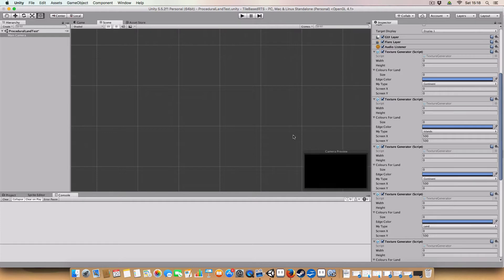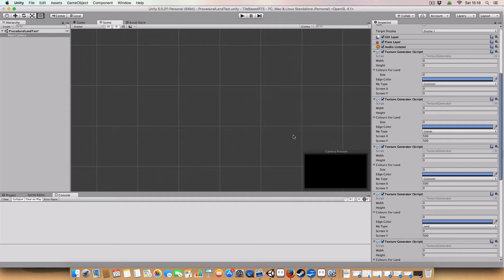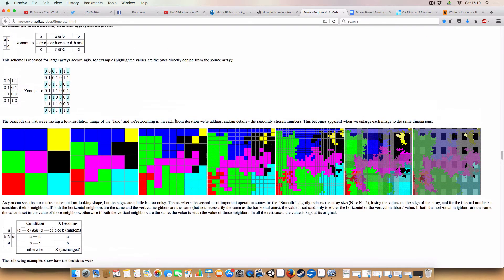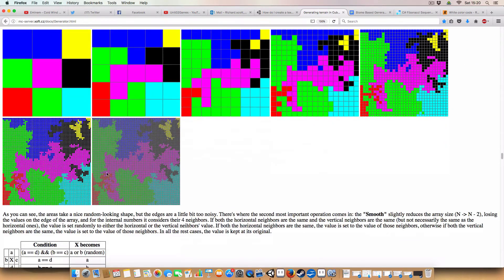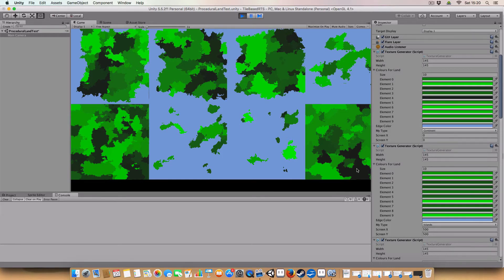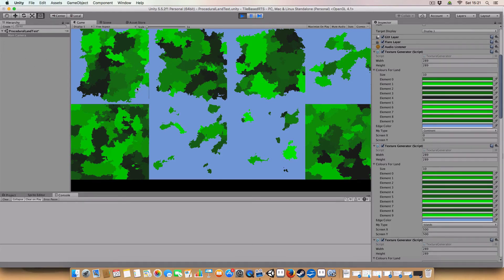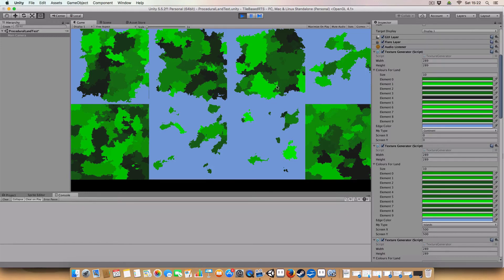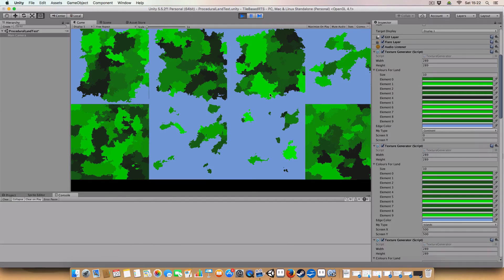Update + Procedurally Generated Continents/Islands/Biomes in Unity